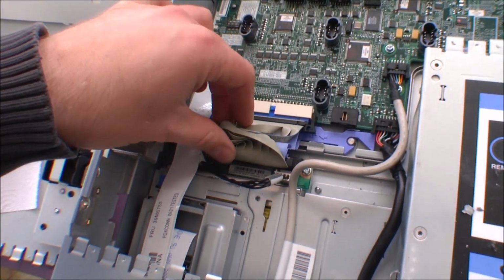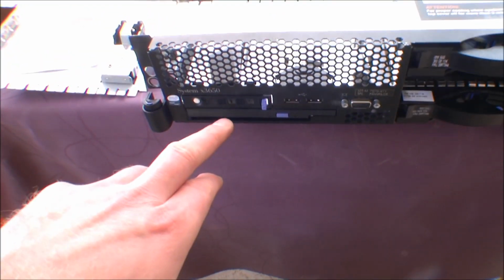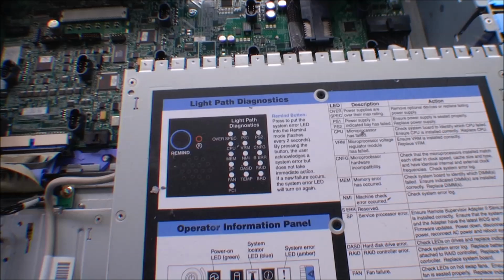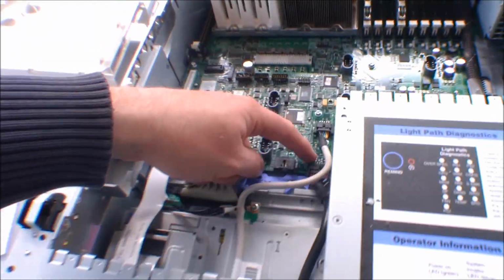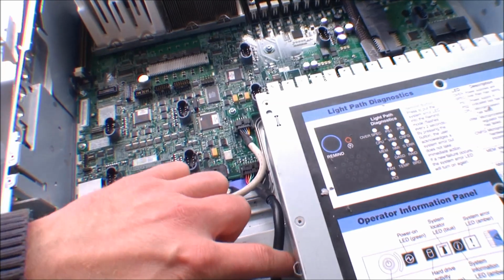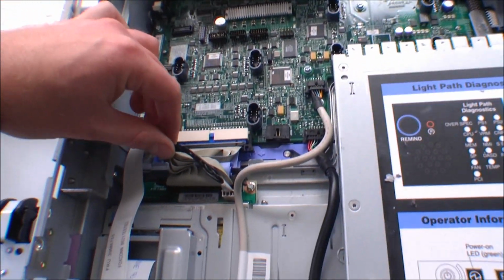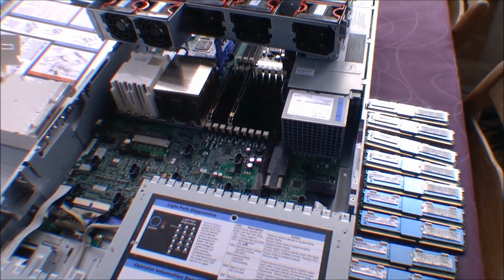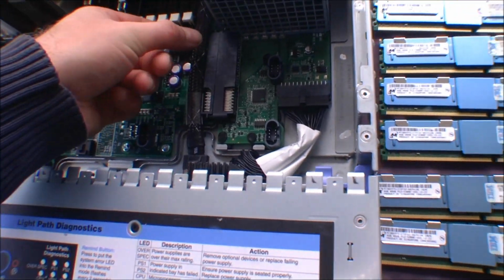Harvesting spare parts from old IBM x3650 M1 - 187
I got this IBM SystemX x3650 M1 (7979) because it had a lot of RAM.
It also has 4 excellent 300GB SAS hard drives are also usable.
It only has one Intel XEON 5130 two cores 2.0GHz,, which is really slow.